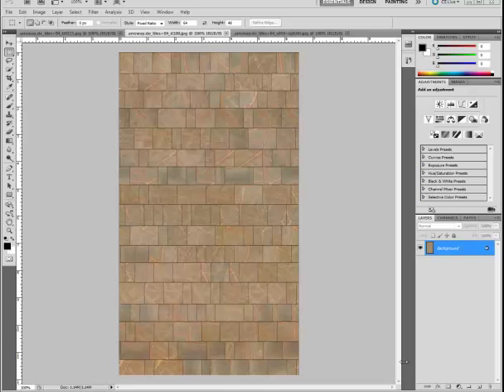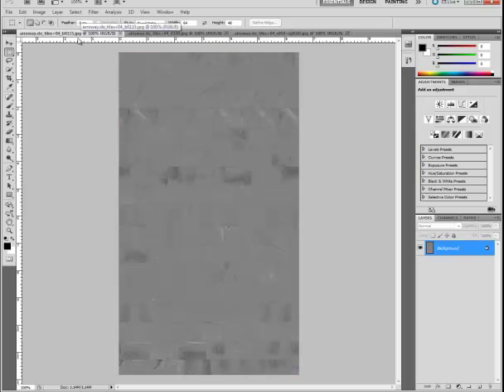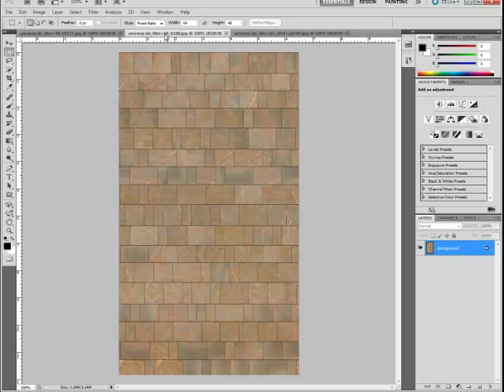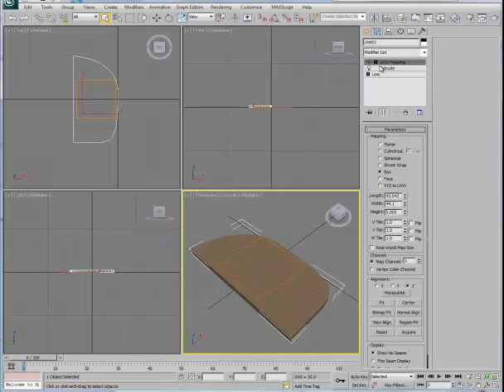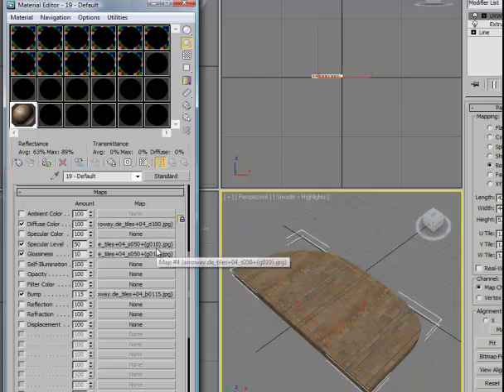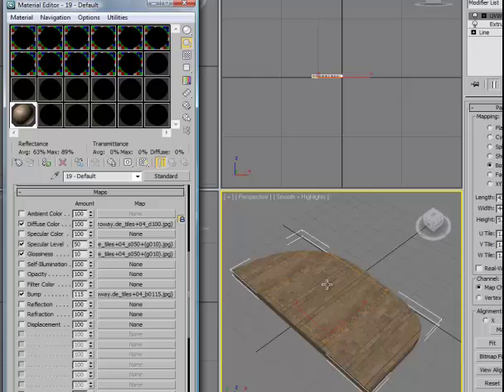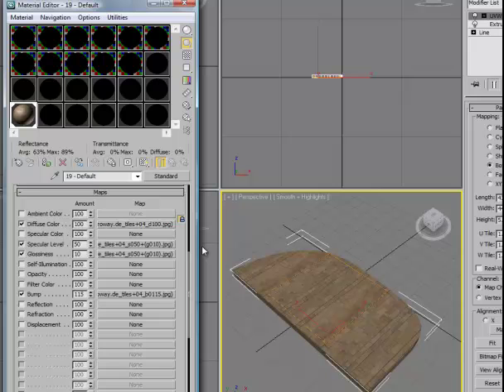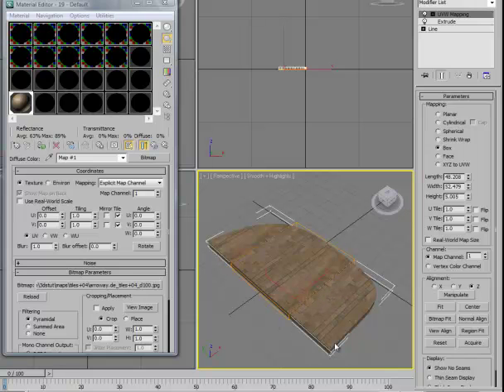9h_scanline_material_maps.mp4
3dsMax Scanline Materials/maps